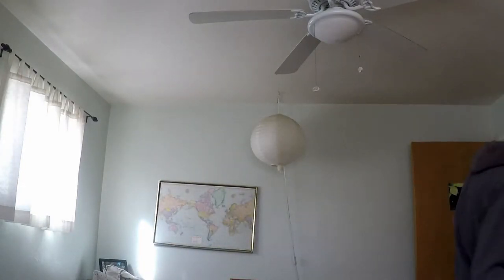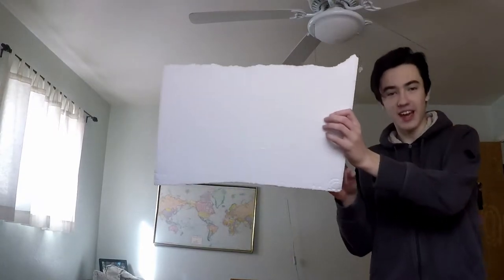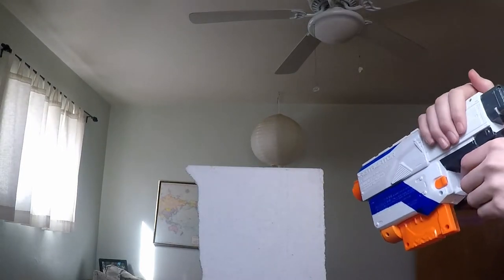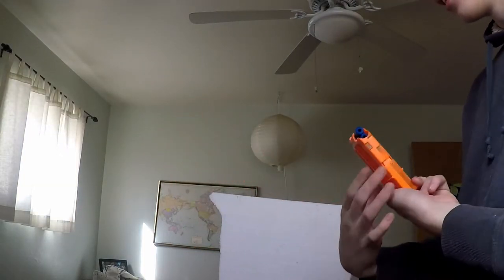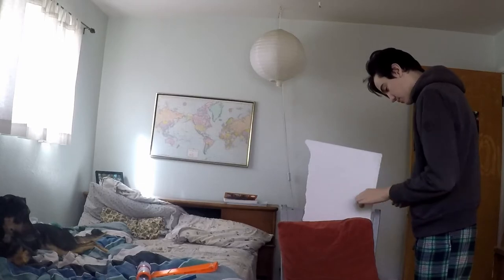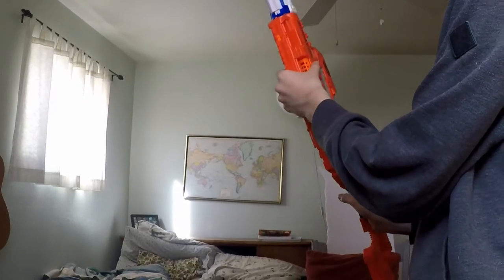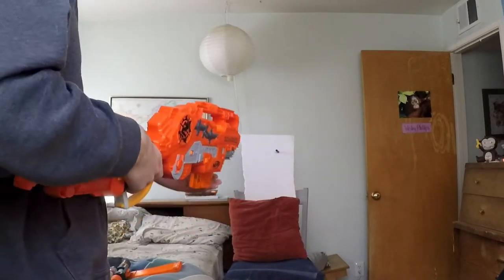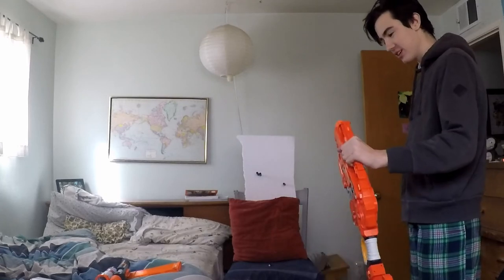I put thumb tacks on NERF darts...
this was a fun idea